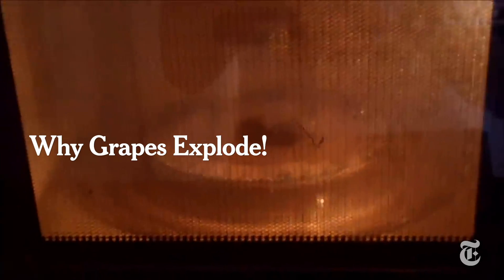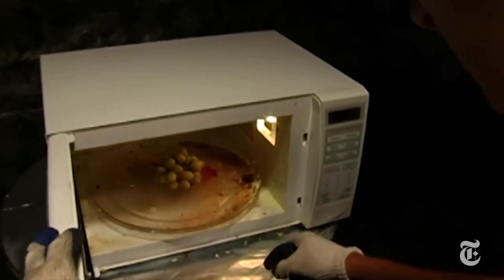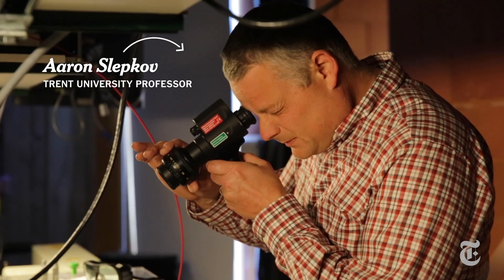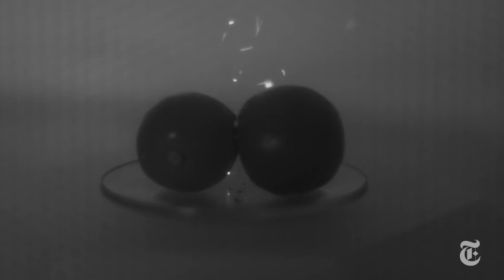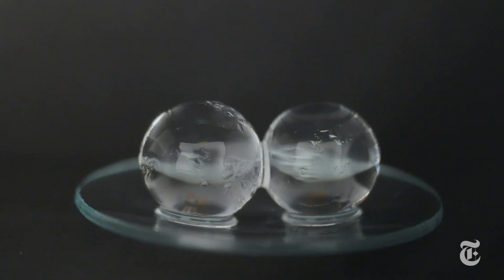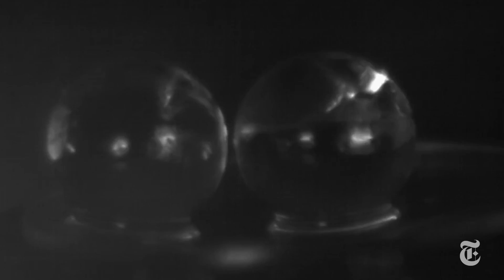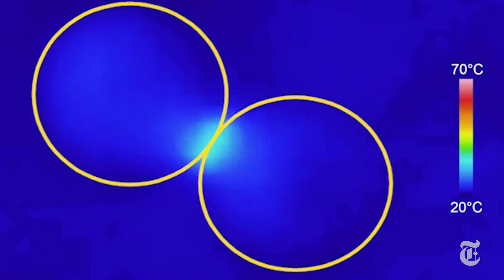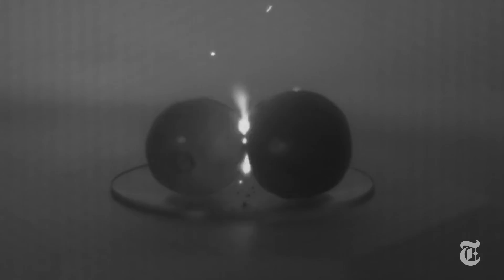Why Microwaved Grapes Explode! | ScienceTake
For 20 years, people have been putting grapes in the microwave to watch them explode. But there is some real science behind this internet phenomenon. Find out more in this week's ScienceTake.